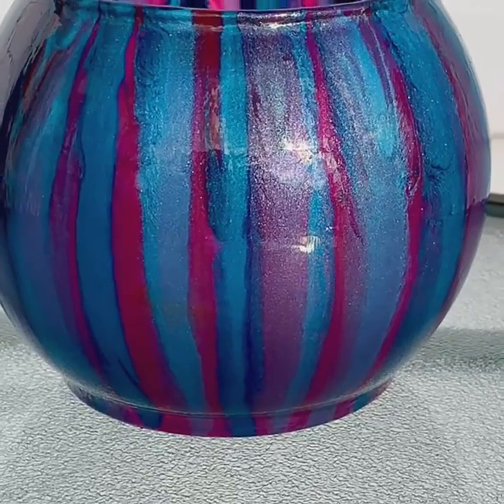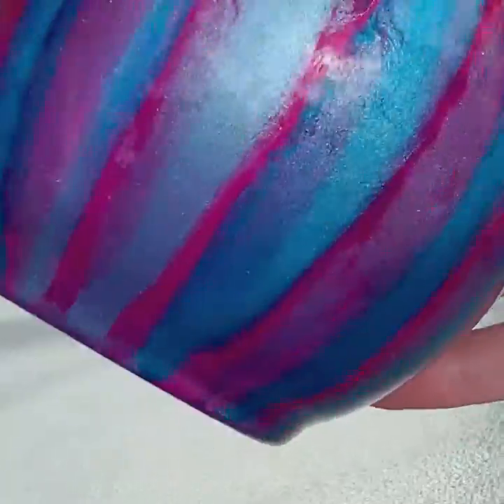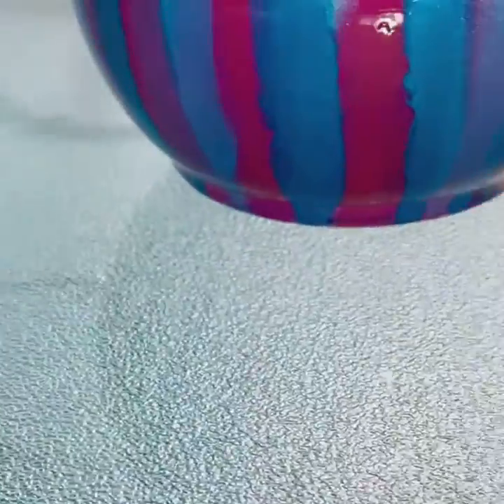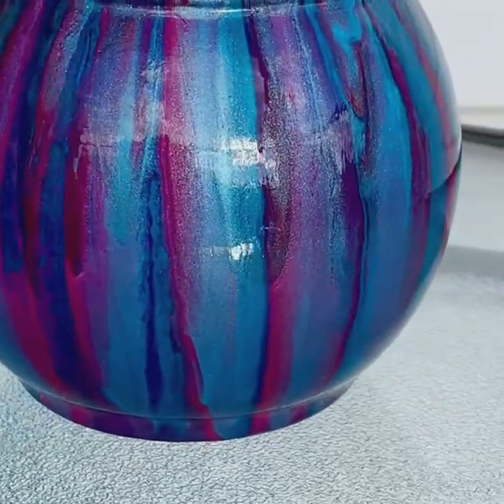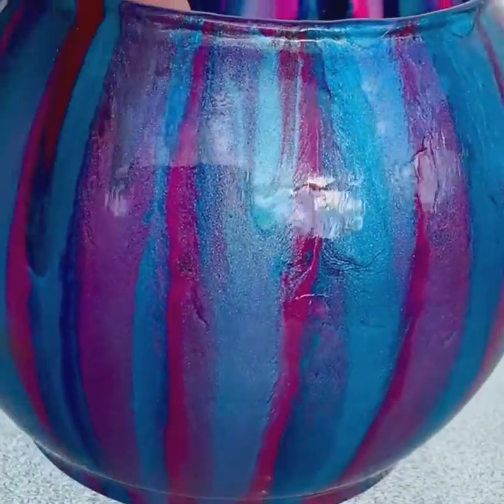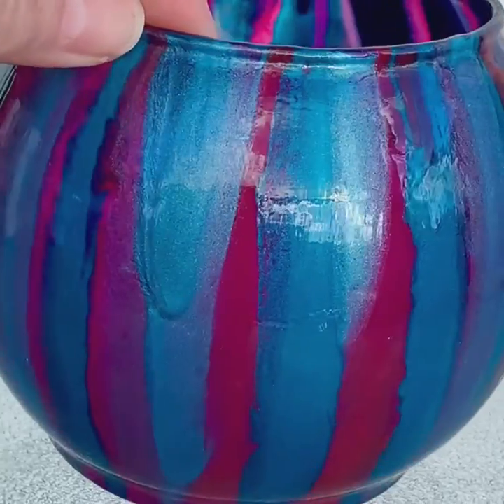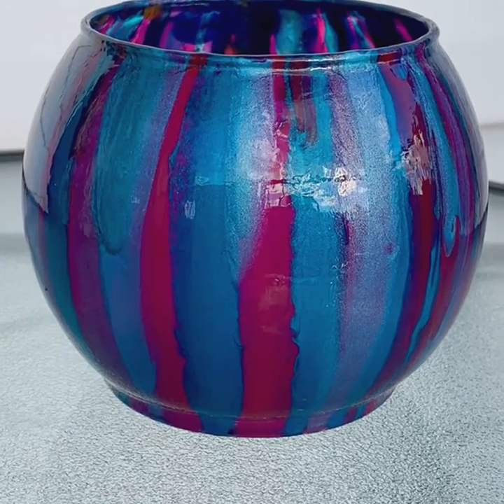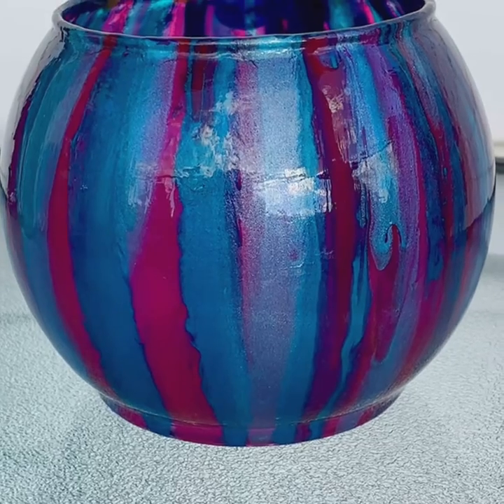**SOLD**Decorative Vase Showcase - Acrylic Pour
A short video showcasing a decorative vase that was painted using acrylic paint pouring techniques.  This vase will be added to the inventory of my Etsy shop as soon as possible after the posting of this video.  Please refer to the Etsy listing description for specific details.

Please consider following me on social media.  I have provided the links for you below: